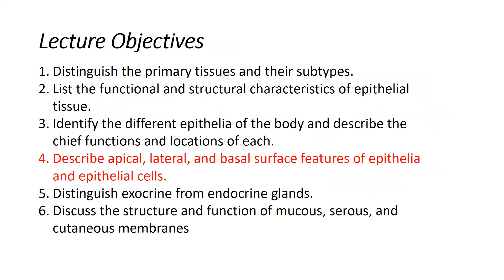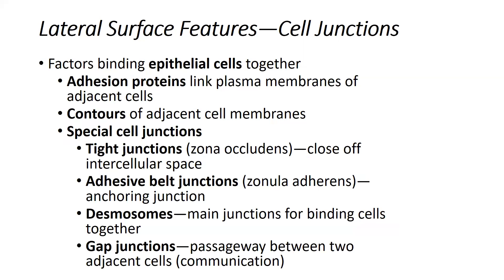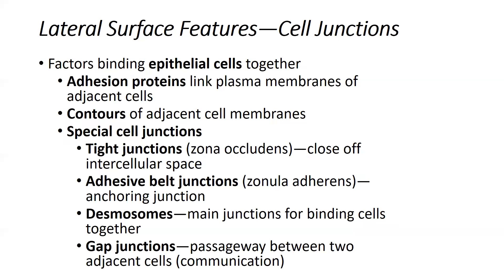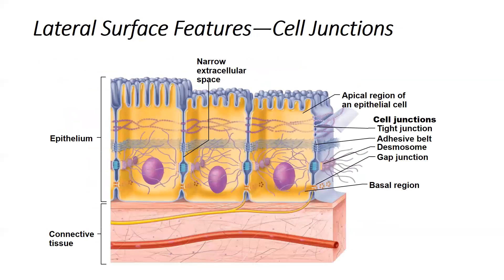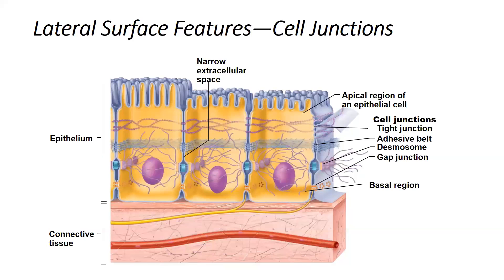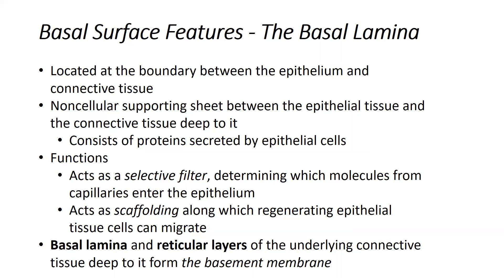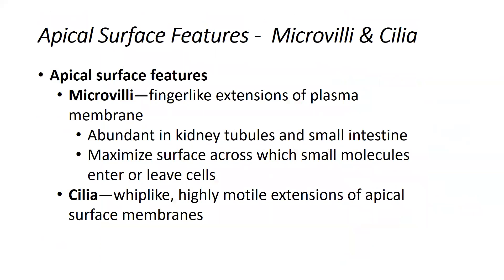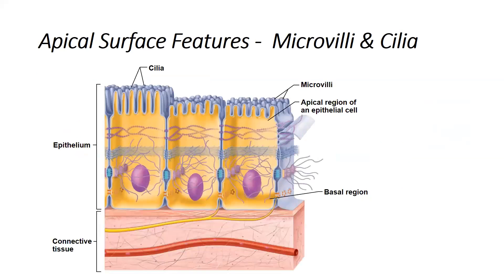BIO 2510 3 25 19 Part 4